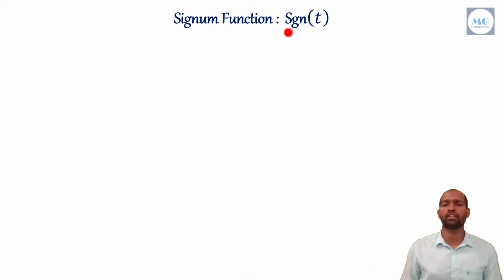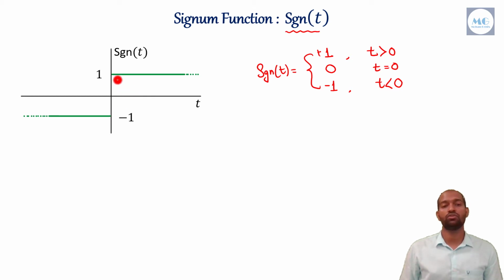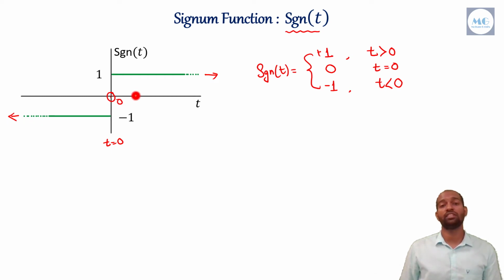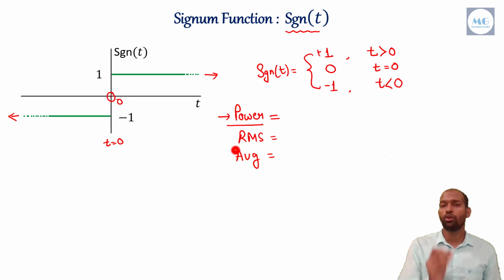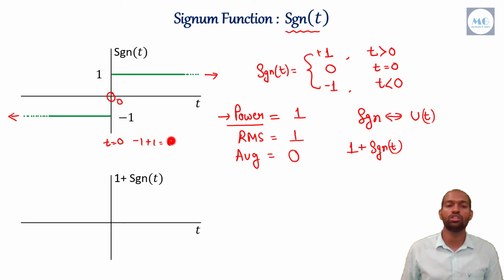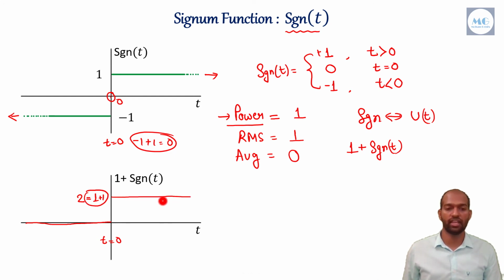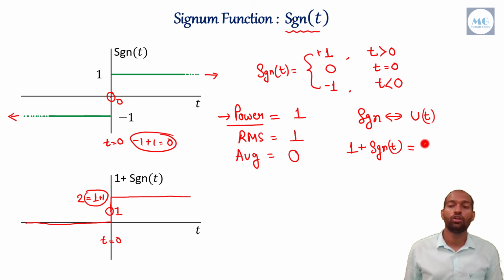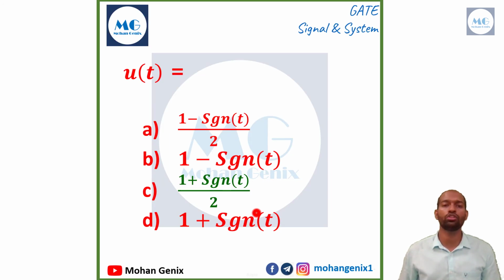Signum Function 💡 Basic Signals 💡 Signal & System : Lec 41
Signum Function is one of the basic signal which is Very Important for our Exams. In this video it is explained thoroughly along with its relationship with Unit Step Signal.
⚡ Subject : Signal & System ⚡ Lecture : 41 ⚡ Chapter : Basic Signals

🎬 Video Highlights
00:00 Intro
00:23 Question
00:40 Signum Function
03:13 Relation of Signum Function With Unit Step Signal
05:18 Answer of Intro Que
05:28 Outro
About 🡆 Mohan Genix is a YouTube Channel, Where You will get Quality-Lectures of Electrical Engineering along with Aptitude for Various Competitive Exams.

These Videos are prepared by Mohan Patel, Currently working as Deputy Manager at NTPC Ltd. Who has also secured 338 rank in GATE15 EE & Selected in many PSUs like IOCL, PGCIL, HPCL, ONGC etc.